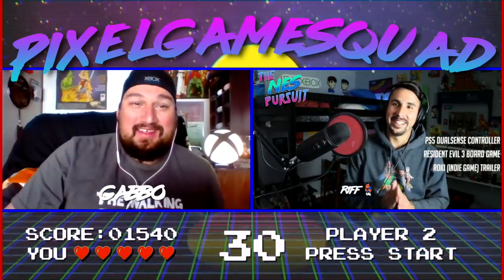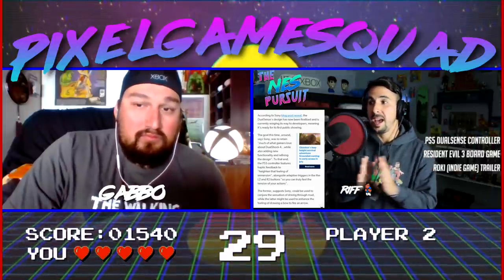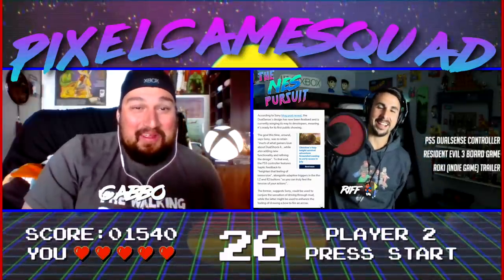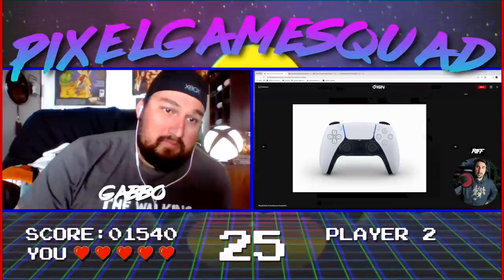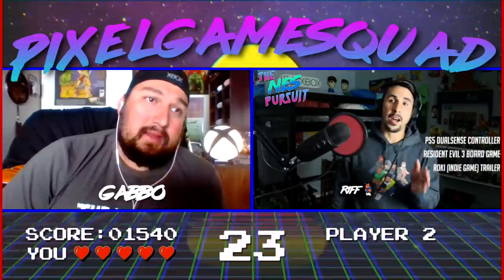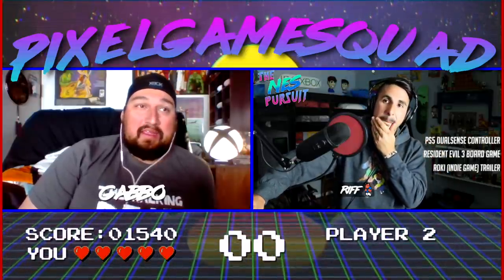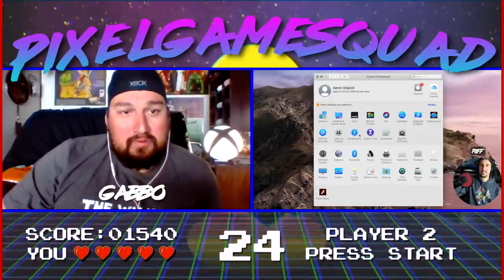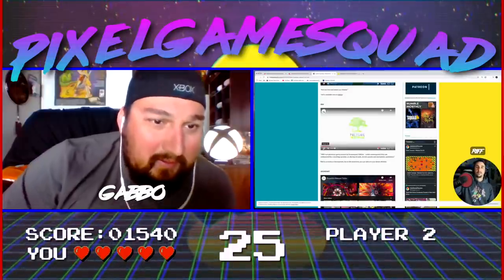Ummm...Are These Really The Triggers For A PS5 Controller? Unpopular Opinions - SquadCast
Gabbo and Riff discuss the PS5 controller, Resident Evil 3 (Board game) and ROKI (a New Indie Game Trailer)

Watch THE NES PURSUIT Season 3 on Amazon Prime Video! This season includes The largest Gaming Warehouse You have ever seen! Click the link and leave us a review!